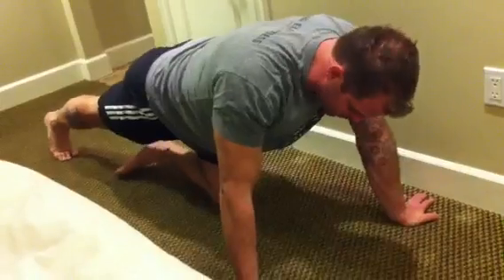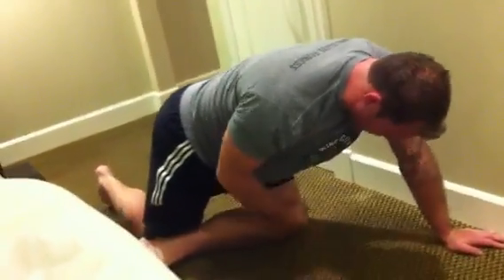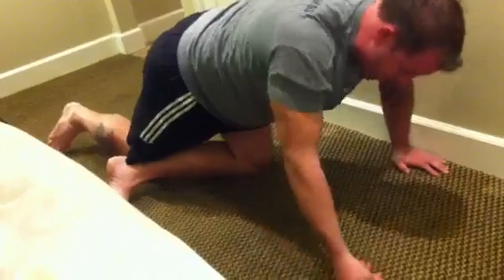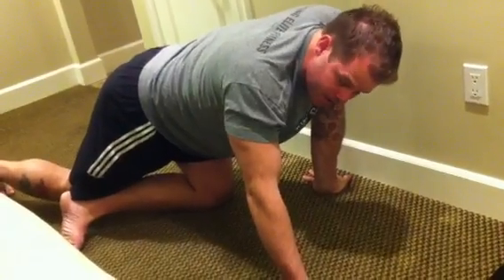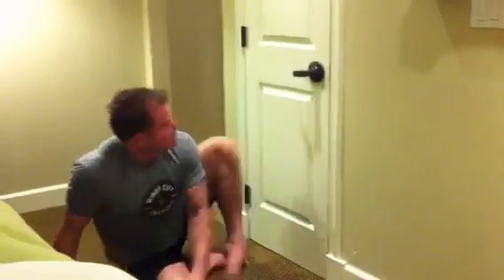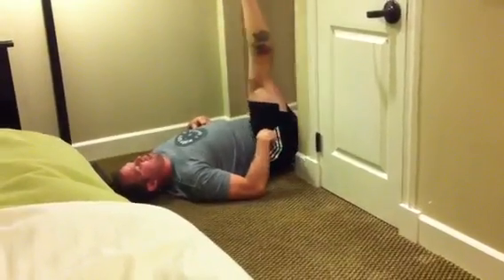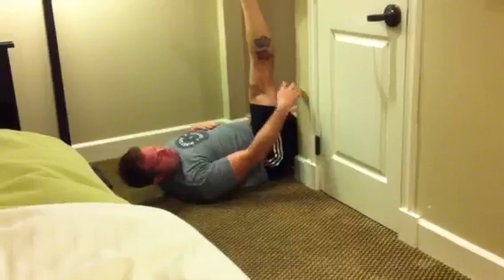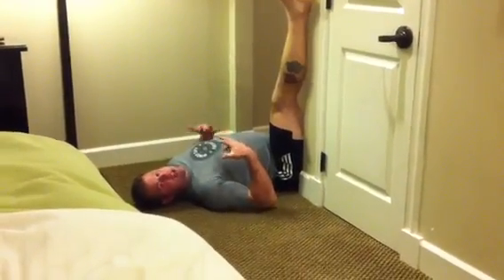Dead Lift Prep | Feat. Kelly Starrett | Ep. 105 | MobilityWOD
Dead lift prep. Motor control and posterior chain.